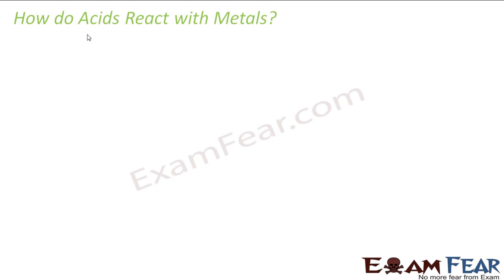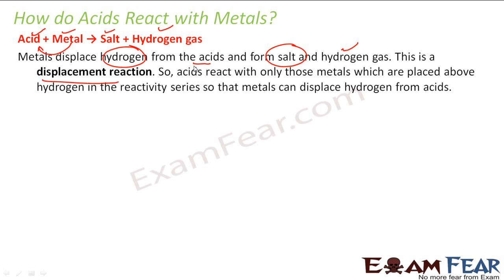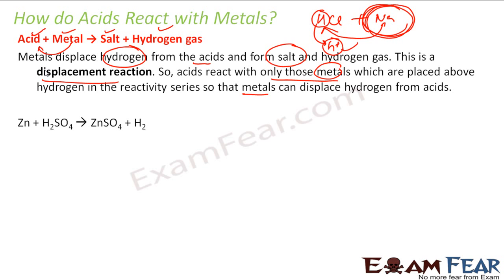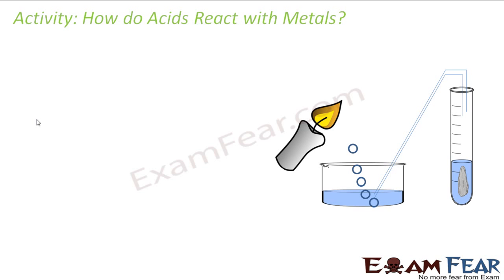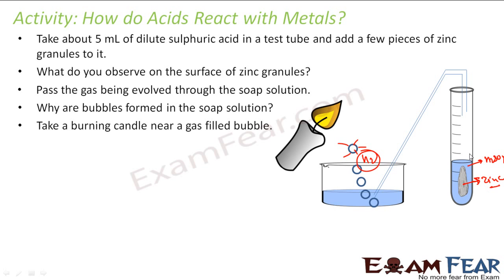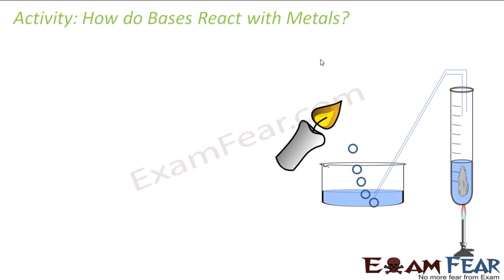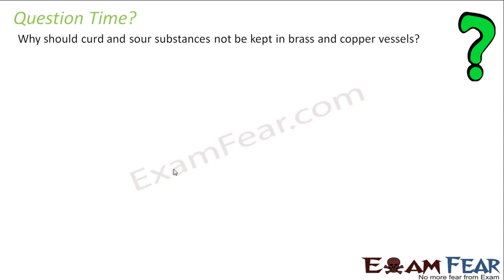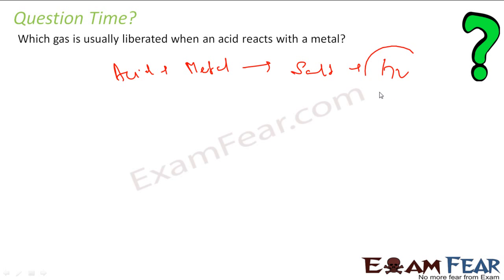Chemistry Acid Base part 7 Acid Base reaction with metal CBSE class 10 X